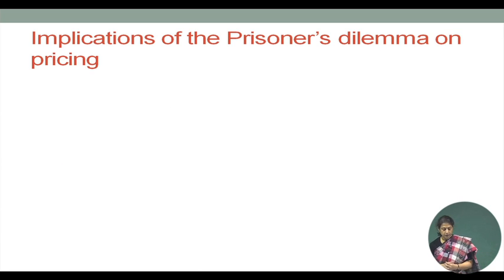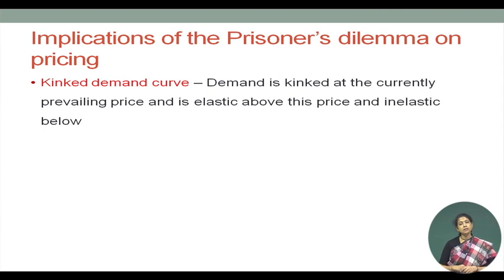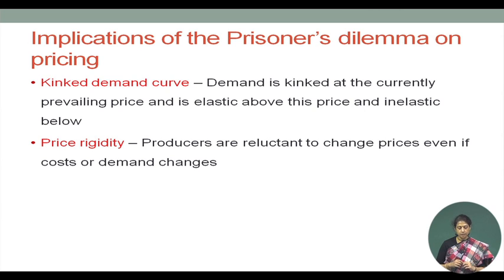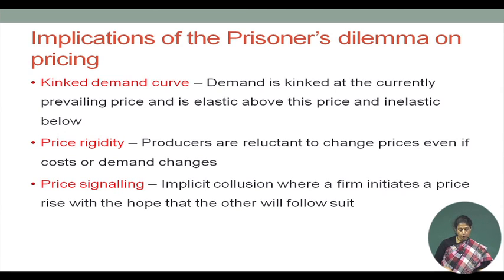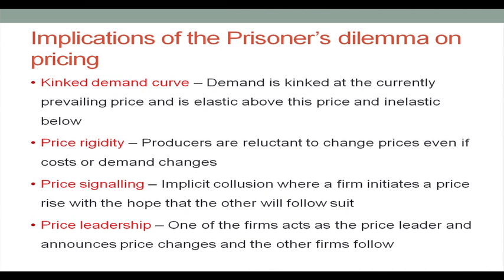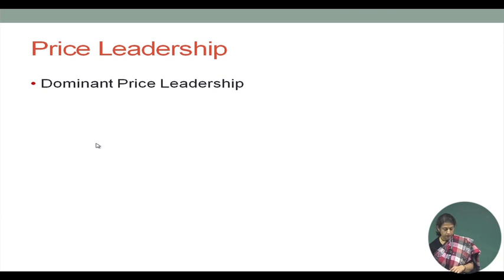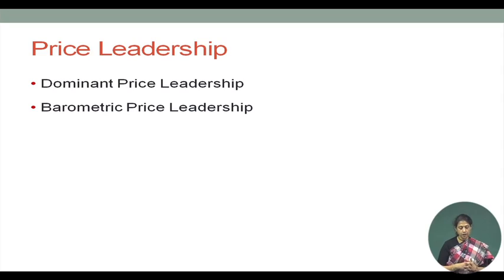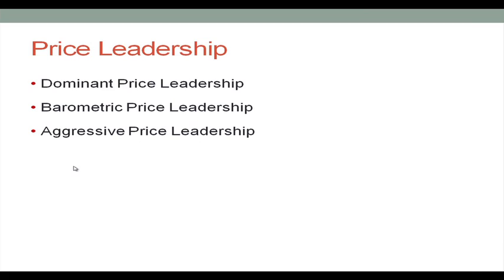Oligopoly Pricing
price rigidity, price signaling, price leadership